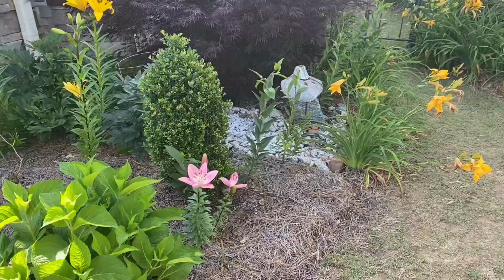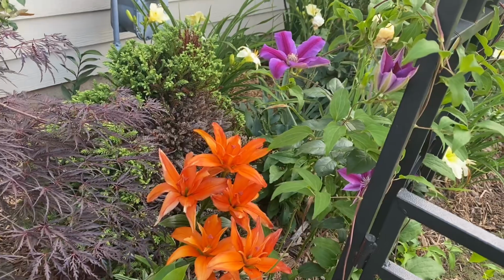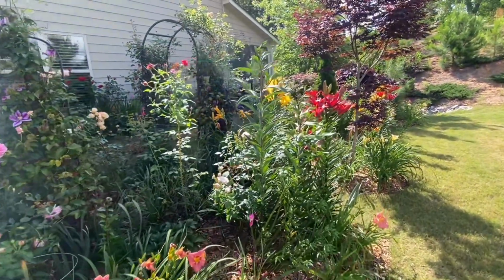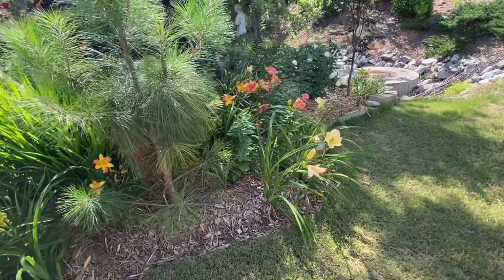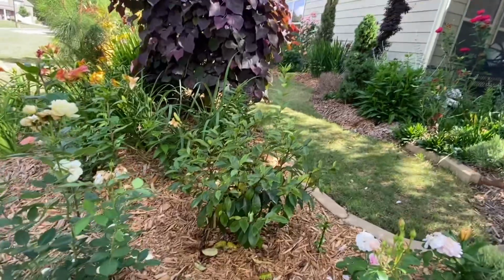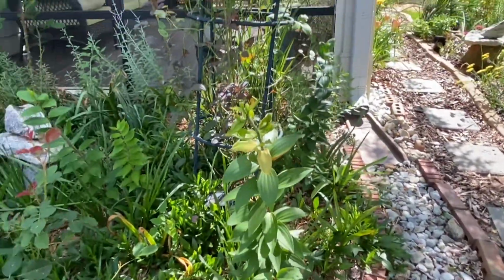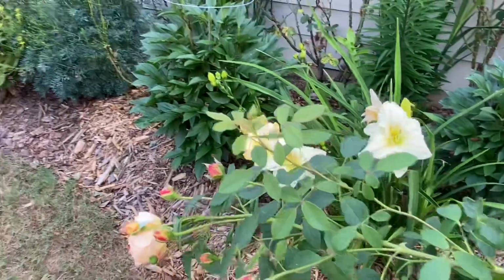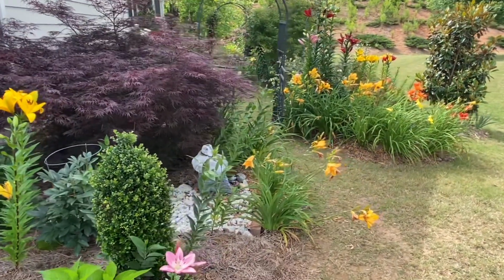Touring the Lilies and Daylilies in the Rose Gardens.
Touring the rose gardens looking at the different lilies and  daylilies blooming in the David Austin and the Hybrid Tea Rose Gardens. The lilies were oriental, asiatic, and rose lilies; while the daylilies were a wide variety of single and double petals daylilies, with single or bicolors, fragrant, and re-blooming, and with smooth or frilly edges.
Most of the daylilies were gifted from Aine, and some were bought at @HomeDepot, @Lowes, @Walmart, and @brecks_bulbs.